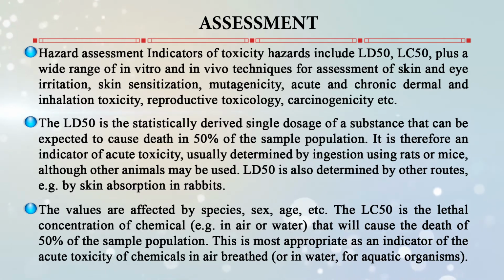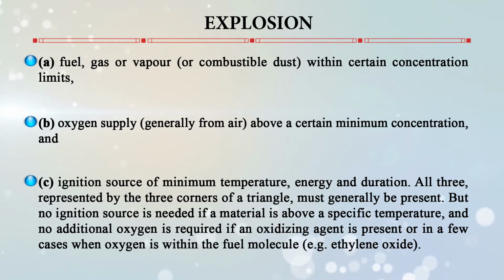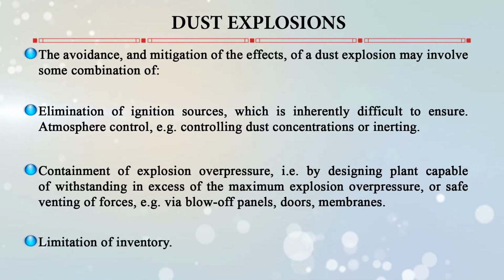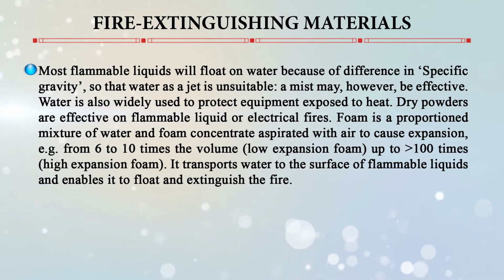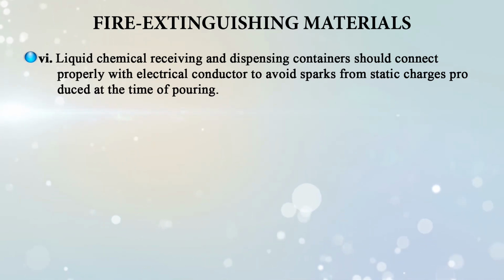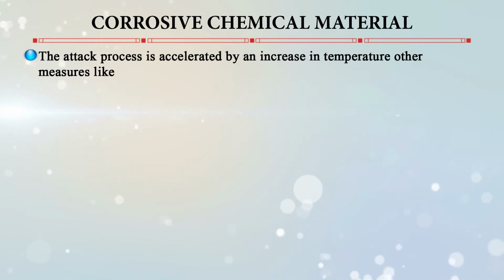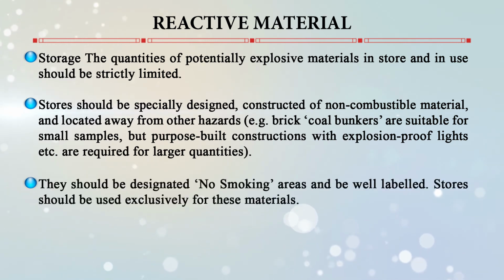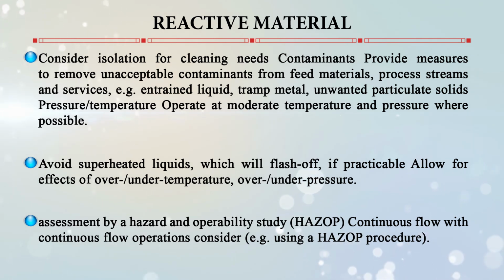Mitigation of Chemical Hazards